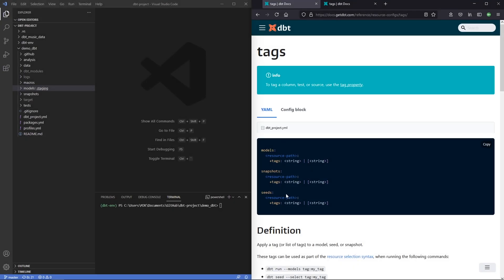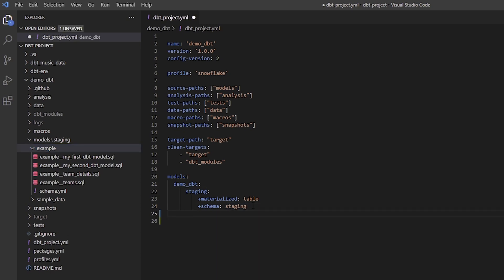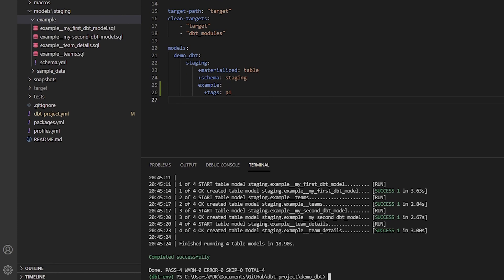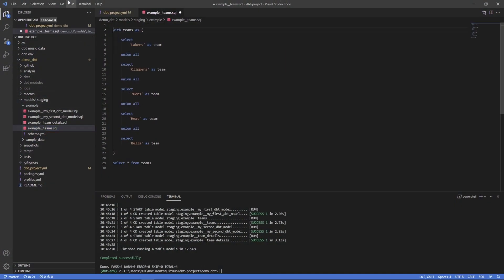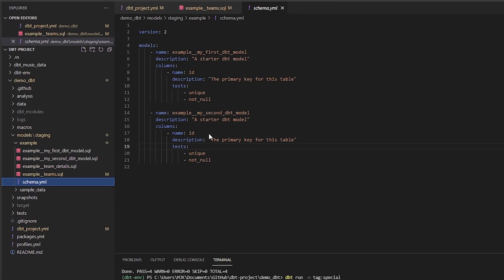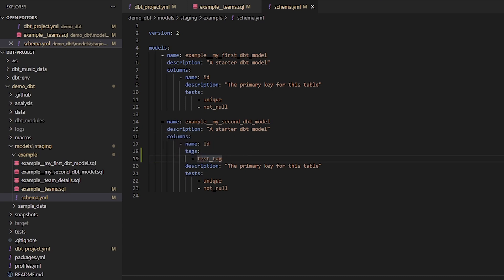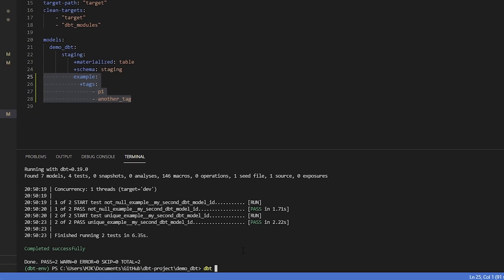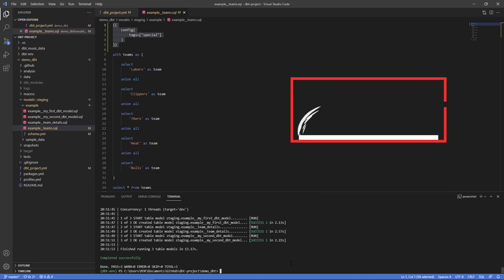An EASY way to run/test models in groups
dbt tags are a great way to handle resource selection within your dbt commands.

It can be used as a way to logically group models, tests, sources, etc. by assigning meaningful tag names and easily select (or exclude) all that apply.

In this video, we will walk through the different ways to use dbt tags and perhaps you will find ways to incorporate them in your project as well.

Timestamps:
0:00 - Intro
0:25 - Setting Tags in dbt_project.yml
1:45 - Setting Multiple Tags
2:29 - Tags a Specific Model
3:12 - Using Tags on Tests
4:45 - Excluding Models with Tags
5:50 - Closing

Title & Tags:
How to Use Tags for Model & Test Selection | dbt tags | Data Build Tool (dbt) Tutorial